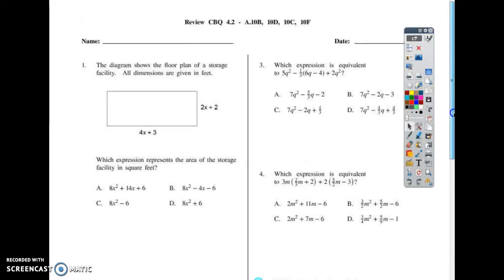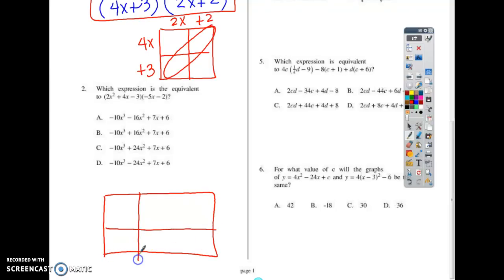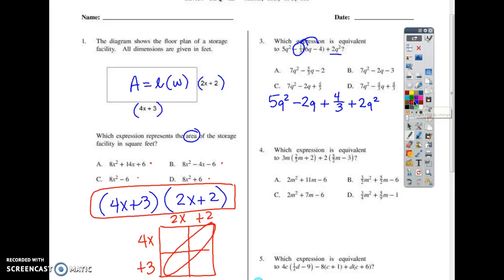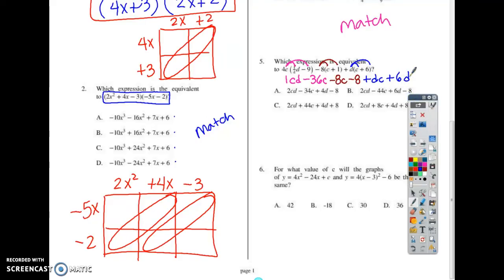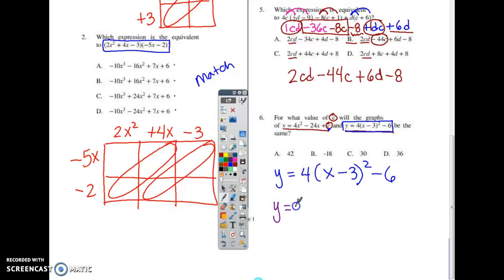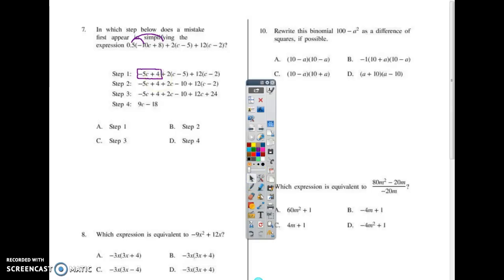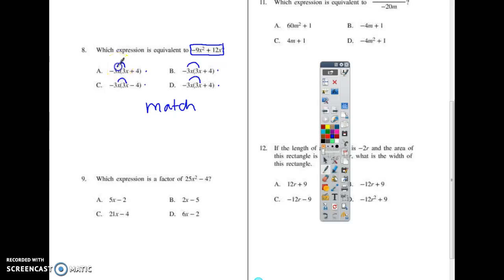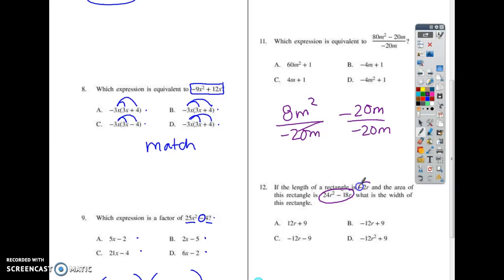Review CBQ 4.2